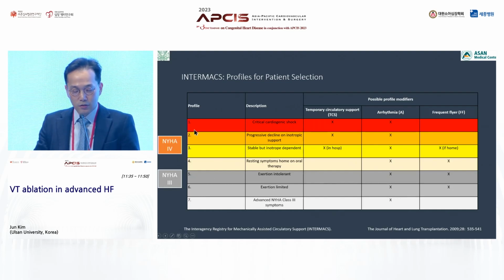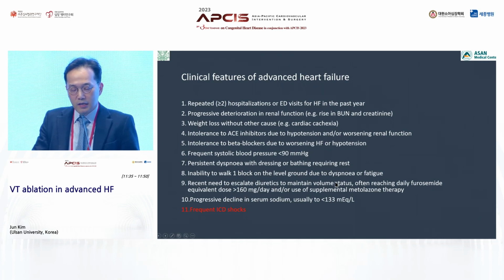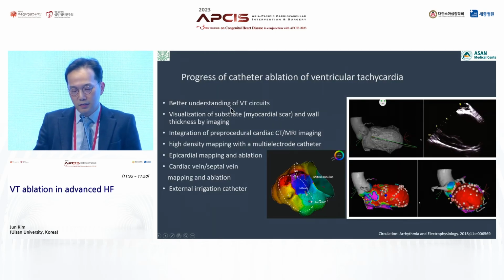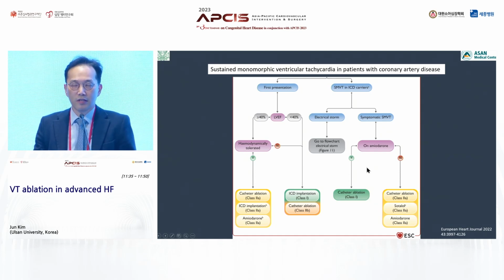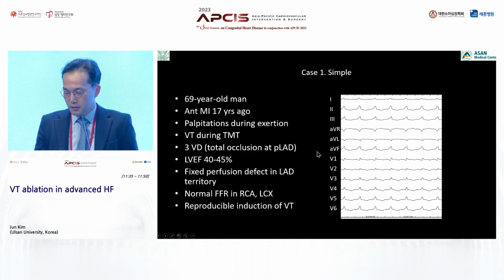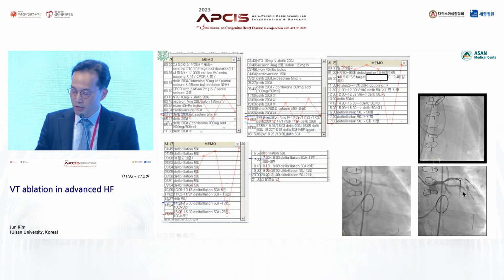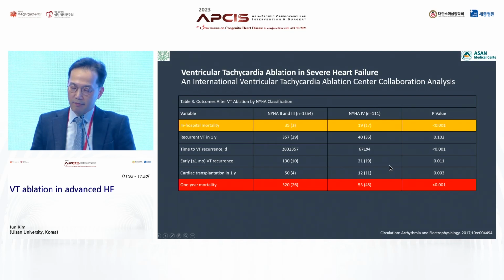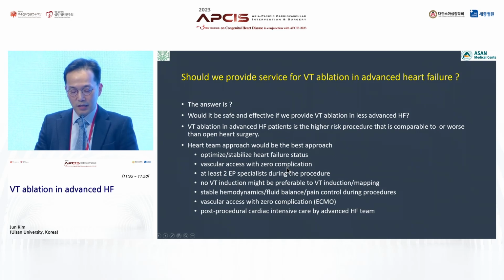VT ablation in advanced HF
APCIS 2023
Jun Kim (Ulsan University, Korea)